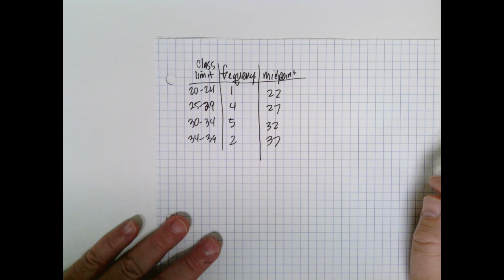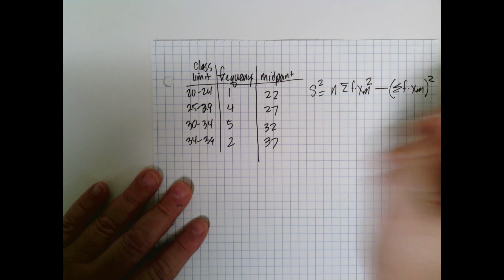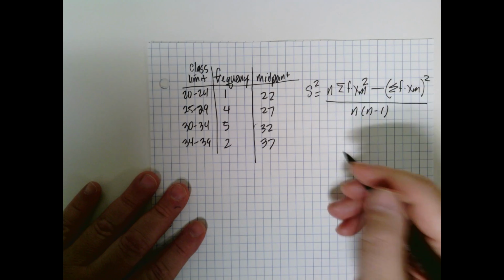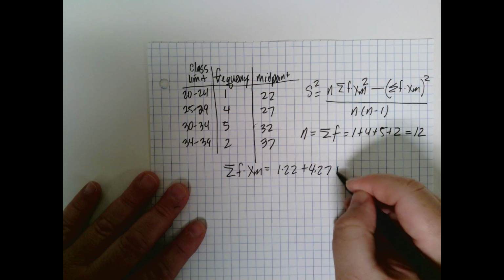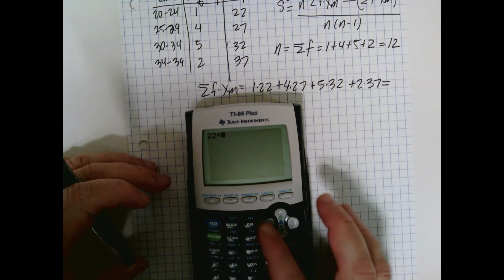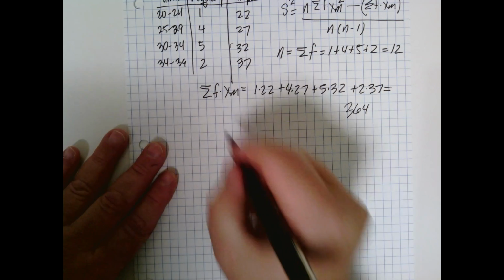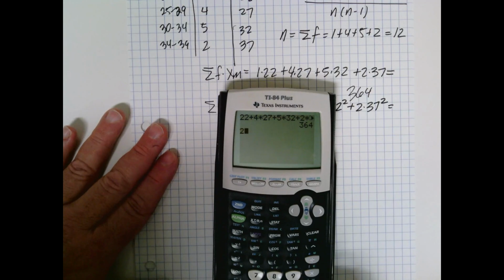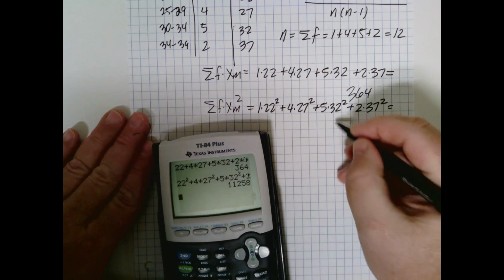chapter 3 part 8